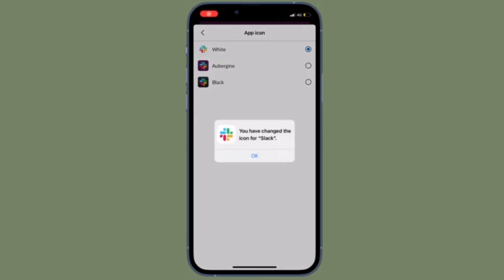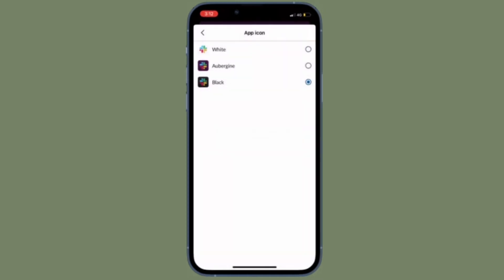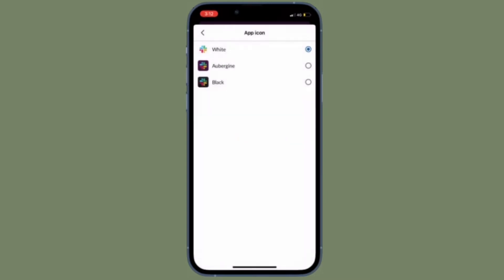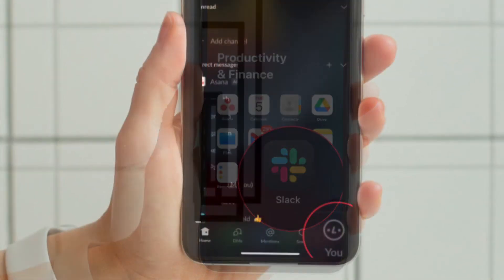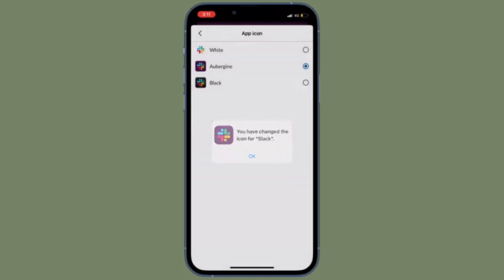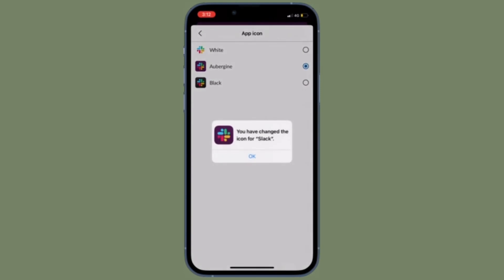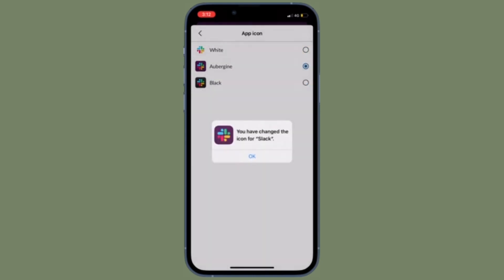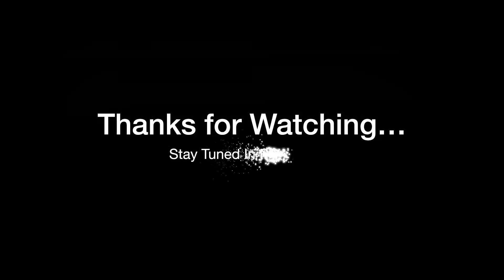How to Change Slack App Icon on iPhone and Android 🔥🔥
Here is how you can customise Slack app icon on iOS and Android. Let’s find out!